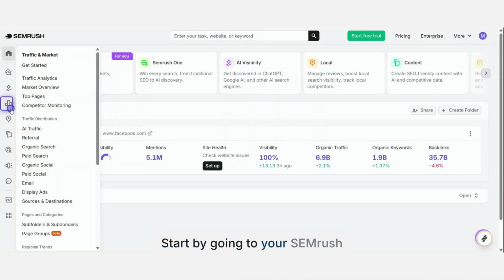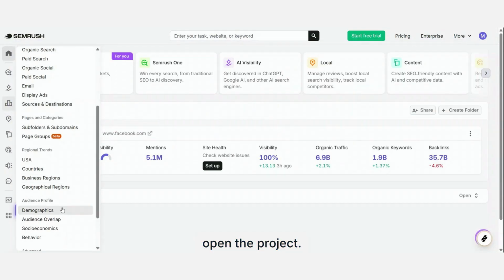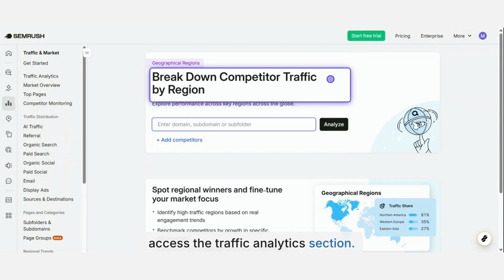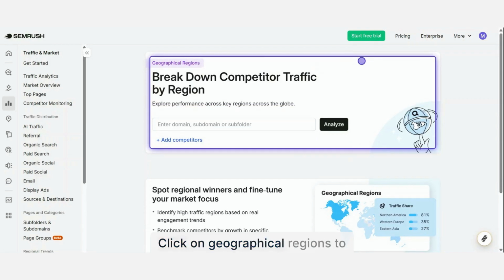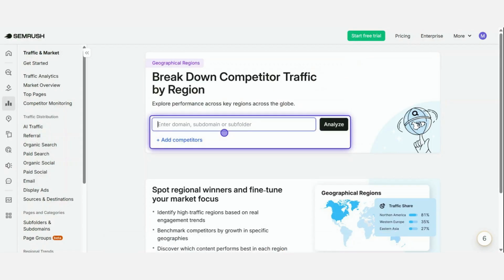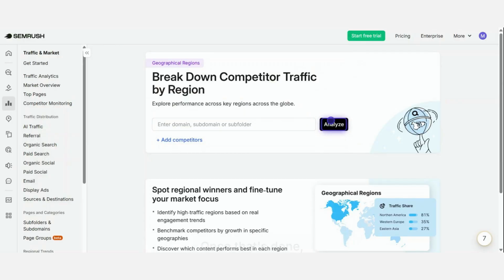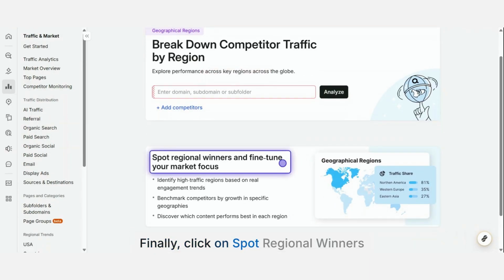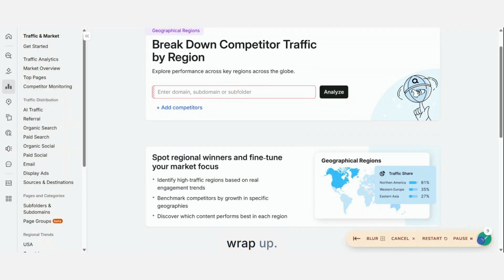How to Break Down Competitor Traffic by Region with Semrush (Tested)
In this video, we discuss how to break down competitor traffic by region with Semrush. We'll show you how to use Semrush's geographical regions feature to pinpoint where your competitors are getting their traffic, so you can fine-tune your market focus and avoid wasting ad spend. Learn to analyze competitor traffic by region, spot regional winners, and make data-driven decisions for your campaigns.

00:00 Introduction
00:21 Access Semrush Folders
00:35 Navigate to Geographical Regions
01:03 Feedback and Conclusion